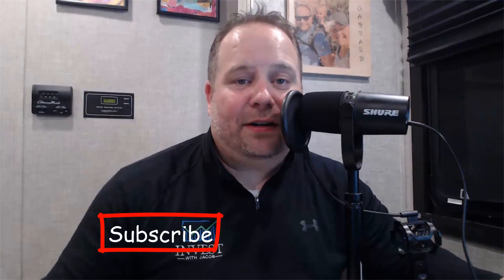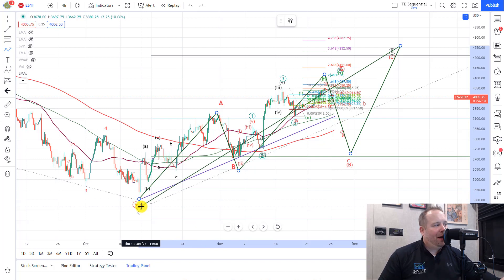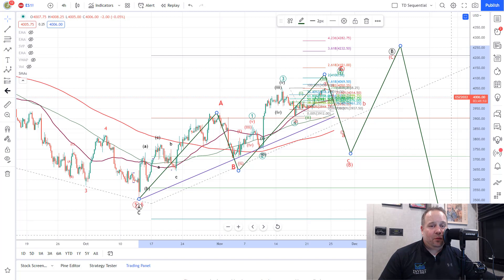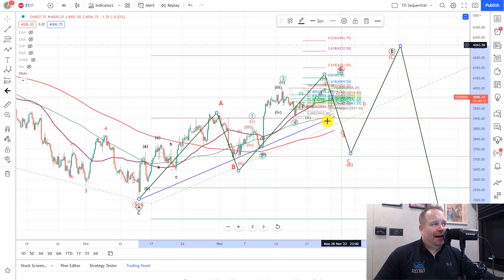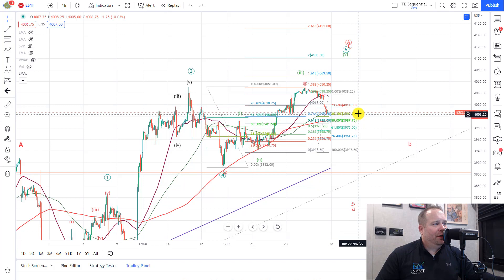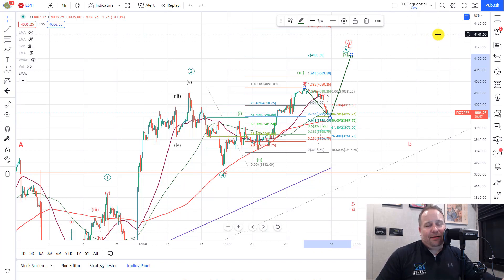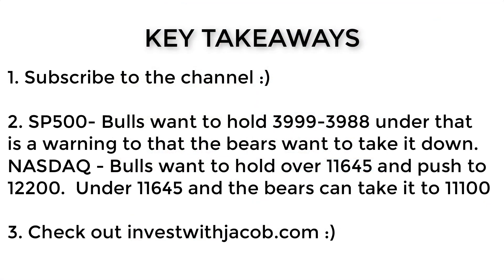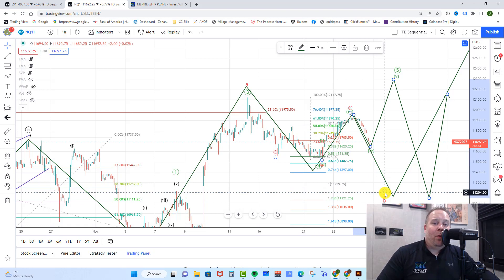SP500 Technical Analysis 11-28-22 (Elliott Wave Theory)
SP500 technical analysis and NASDAQ analysis for today November 28th using Elliott Wave Theory- The bulls have been rejected but are trying to hold support.  If they fail to hold we are looking for a bigger drop.

SP500 technical analysis is telling us that the bulls are trying to hold key support at 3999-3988.  If they can hold above that they can push to the 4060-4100 area to complete the move up.  From there we should look for a pullback toward 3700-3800 in a b wave.

However, a break below 3912 directly would indicate the move up is done and we are headed to 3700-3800

NASDAQ Analysis

NASDAQ analysis is telling us that the NASDAQ is looking to hold support at 11640.  If they can hold that we could see a rally to 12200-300.  From there we would look for a selloff down to the 11100 area.

However if they break directly below 11640 the we would look for the selloff more immediately.